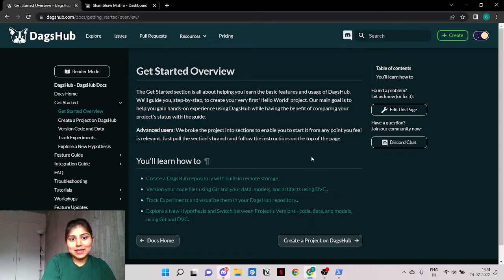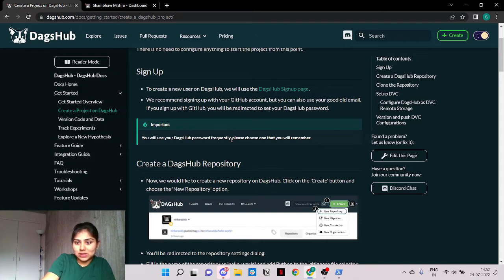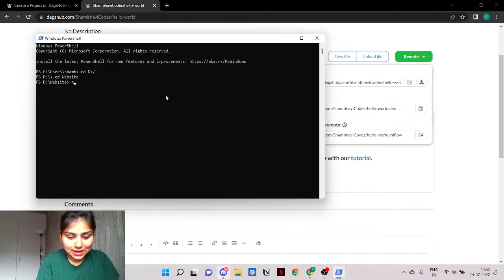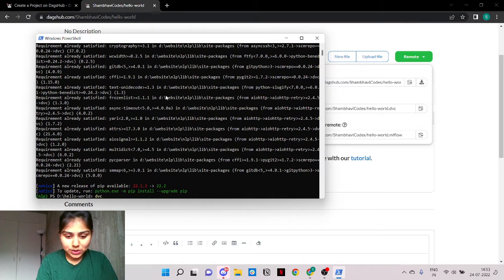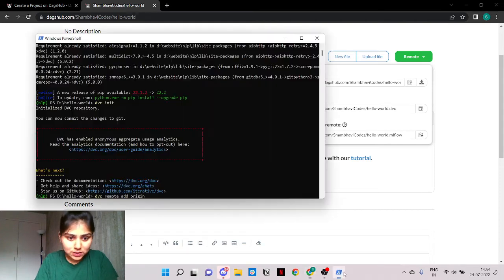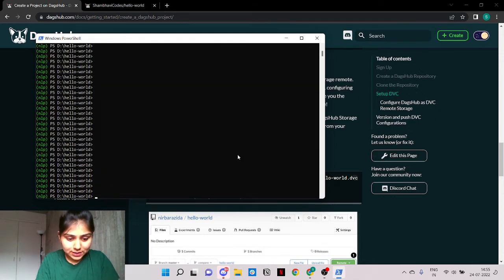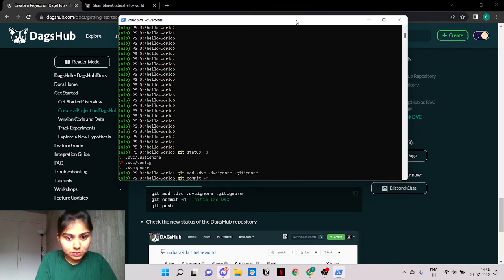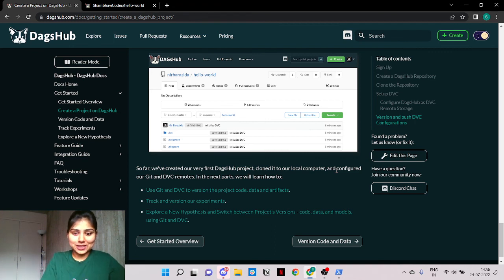1. Overview and Create a Project on DagsHub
In this video, we cover the basics of creating a project on DagsHub and setting up the local environment for the Getting Started Tutorial.